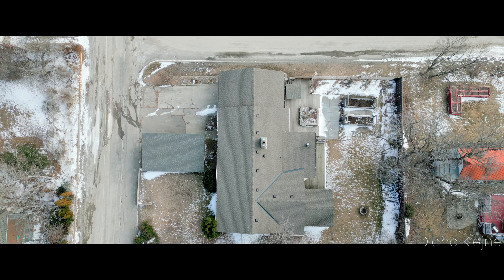SOLD! CRESTON FAMILY HOME 719 Regina Street, Creston BC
MOVE IN READY! This well cared for bright 4 Bed/2 Bath home sits on almost 10,000sqft corner lot and has so much to offer. The main floor has everything you need with 3 large bedrooms, a full bath, laundry, functional kitchen w/ gas stove, and a spacious living room that has a gas fireplace, large window and mountain views. Off the kitchen you will find an enclosed solarium with wood burning stove to cozy up to and enjoy your morning coffee. Access the generous backyard right from the dining room, perfect for entertaining and keeping an eye on the kids and pets. The fully fenced yard offers a patio and a covered timber framed deck, raised garden beds, mature shrubs and trees, and a garden shed which is built on a cement pad and has electricity. Basement has its own entrance, huge bedroom with half bath, large rec room with wood fireplace, home office, 2nd laundry, and workshop with built-in storage and bench. With a little planning the basement might have potential to be converted into a separate income or in-law suite. Bonuses include; window and sliding door updates, 2-year-old roof giving you peace of mind, ample parking on a paved driveway and carport, and a large shed for all the toys. Fantastic location – walking distance to elementary school and town for all your shopping needs.

thinking of selling! contact Diana Klejne Creston Realtor for a free consultation